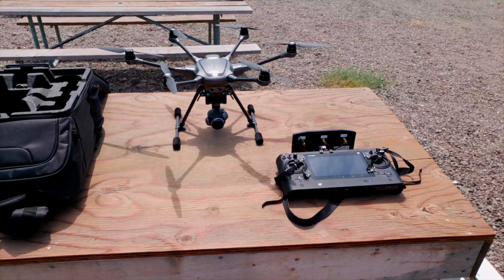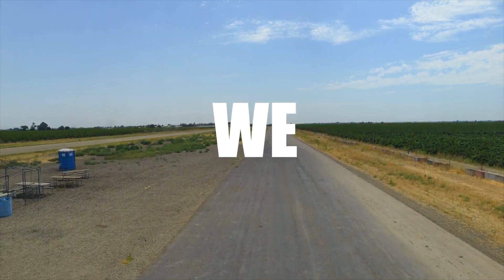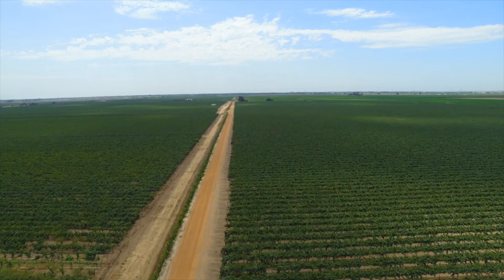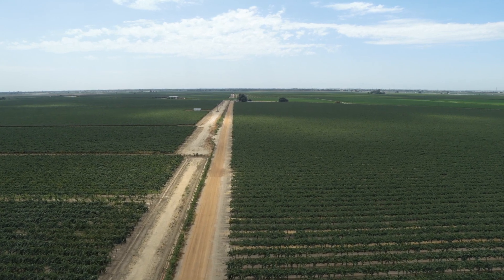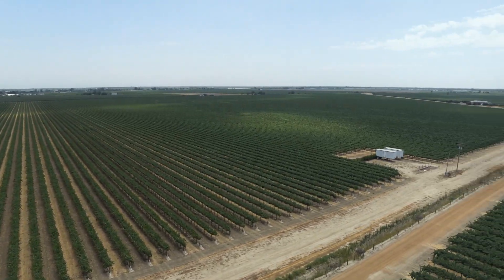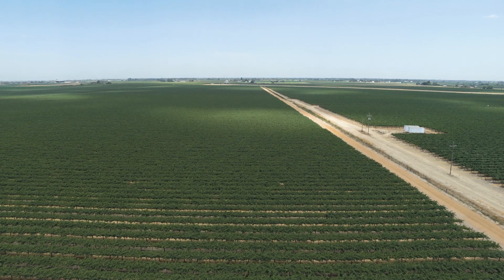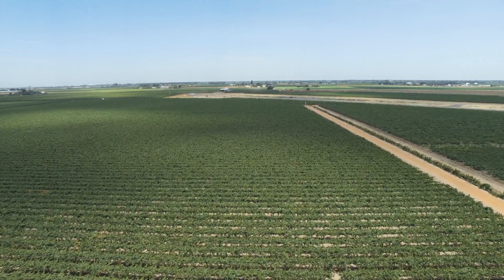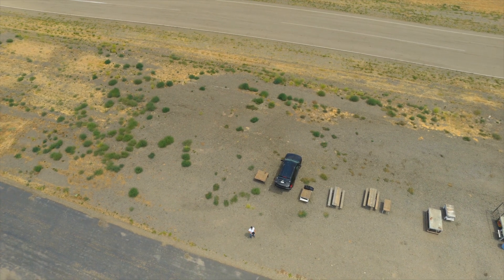Typhoon H Plus ITELITE Booster Test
The ITELITE antenna booster for the the Typhoon H also works well with the Typhoon H Plus. Some discussion on the work needed in the ST16s firmware.